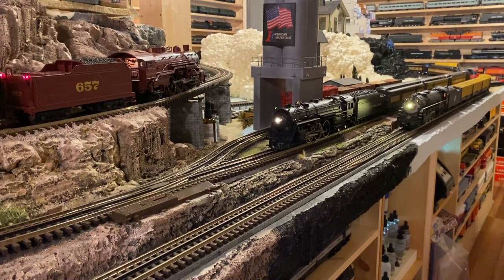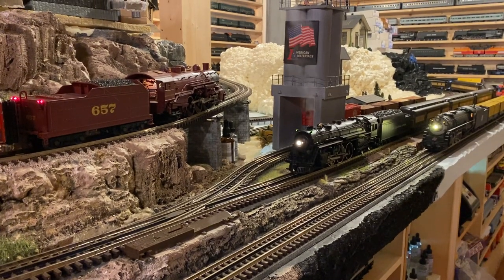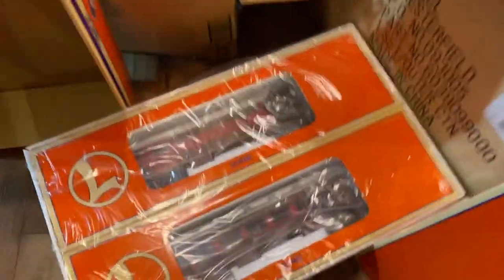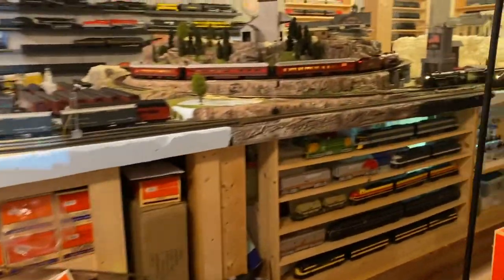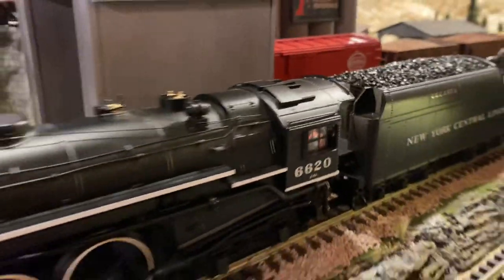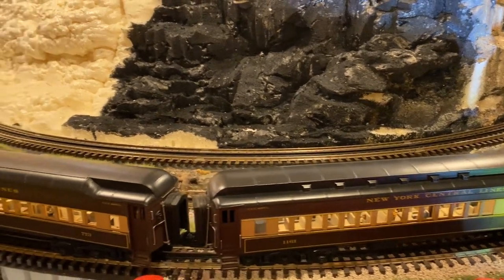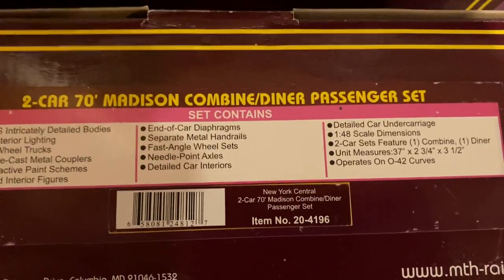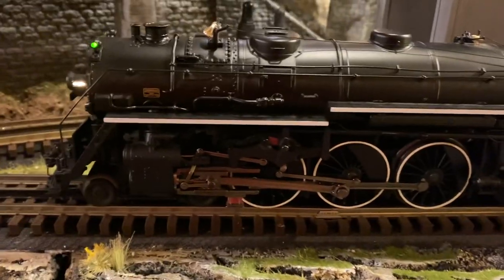3rd Rail Brass C&NW 4-8-4, MTH Premier NYC Motor Queen, and Lionel Legacy Pacific Chicago & Alton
Midwestern Steam Era Railroads, 2 passenger train sets and a freight train